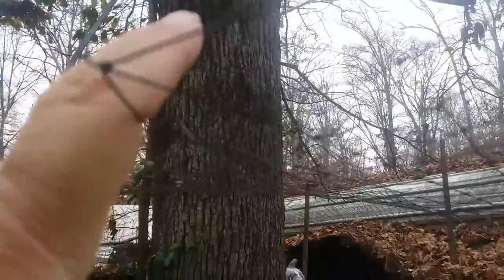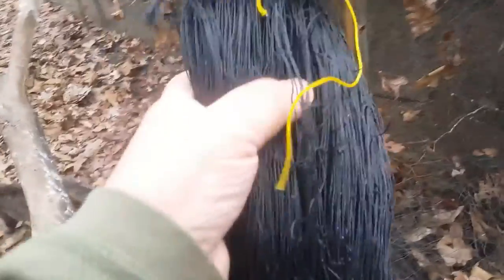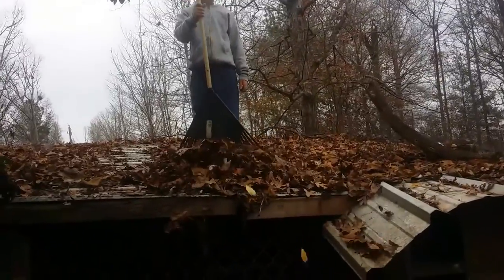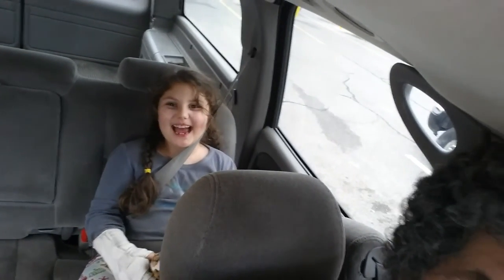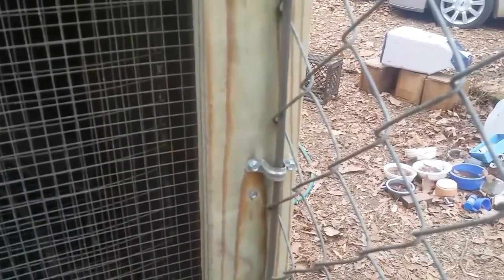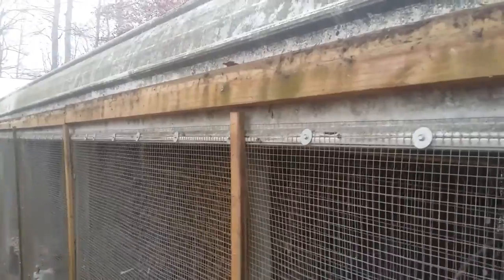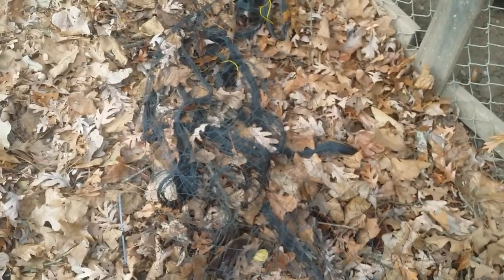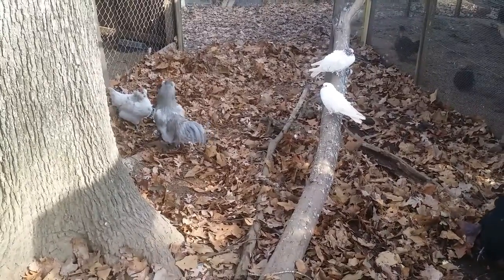HOW TO INSTALL FLIGHT TOP AVIARY NET ON THE PHEASANT FLIGHT, ALASKAN SNOW PHEASANTS, PIGEONS, DUCKS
BIRD NETTING, INSTALLING AVIARY NET ON THE PHEASANT FLIGHT, ALASKAN SNOW PHEASANTS, PIGEONS, DUCKS

The old netting had to be replaced.  We caught up all the birds from the aviary, put them in temporary holding pens, and got the job done.  Here's the link to use to buy the netting we used

You can send snail mail to:
Daybird Aviaries

10cc Slip Tip ORing Syringe
20cc Slip Tip ORing Syringe
3cc Plastic Pipettes